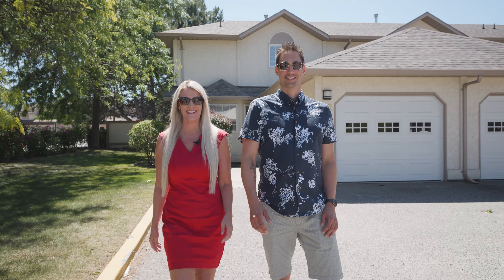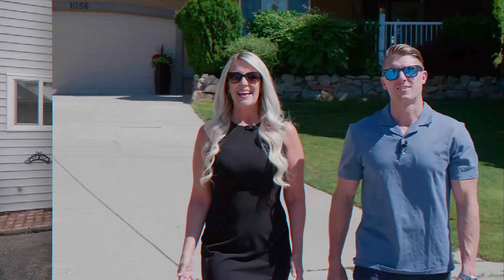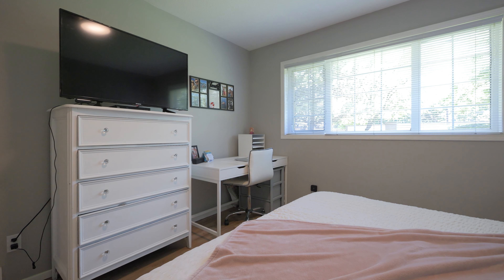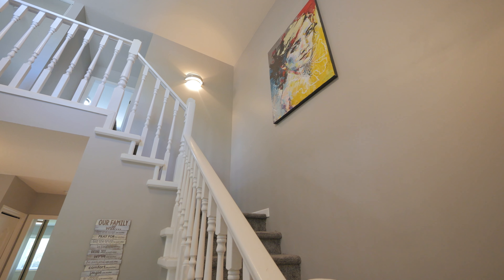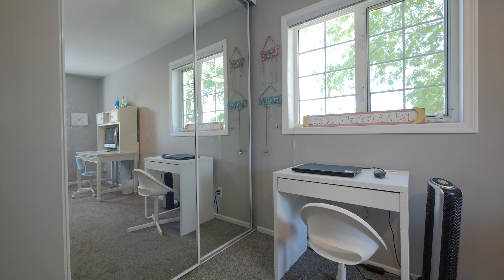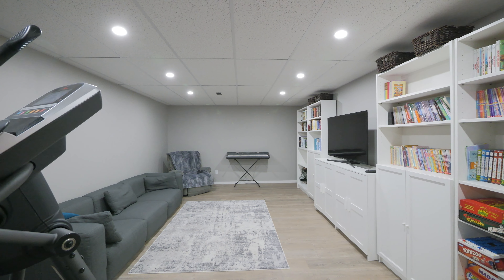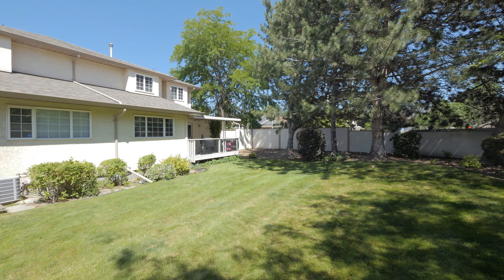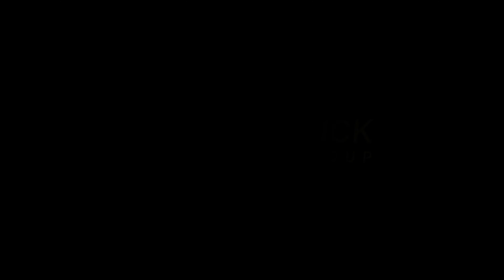#10 140 Nickel Road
Tri-level, 4 bed+den 3 bath professionally renovated, corner unit townhome offering main floor living! The floorplan is bright, open, spacious, and with newer flooring, carpets, and paint. The kitchen is an eat-in style, with all matching stainless-steel appliances, and the Master bedroom features a private ensuite bathroom. Plenty of desirable features throughout include a gas fireplace, vaulted entry, high ceilings, a bonus loft, tons of natural light, a newer furnace, two 60 gallon hot water tanks, a finished basement, ample amounts of storage, a one car garage and a second parking stall outside. You’ll find a beautiful outdoor space with a covered deck. The complex allows for families, and various pets with restrictions, all in a central Rutland location, within walking distance to shopping, groceries, fine dining, convenience stores, parks and recreation.